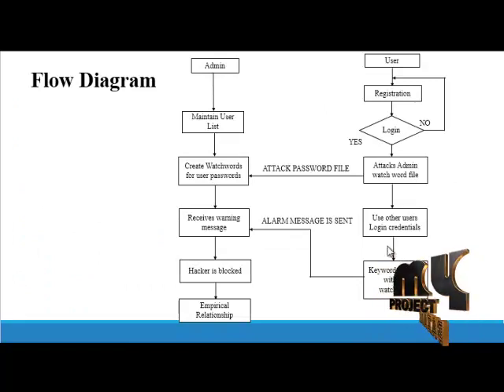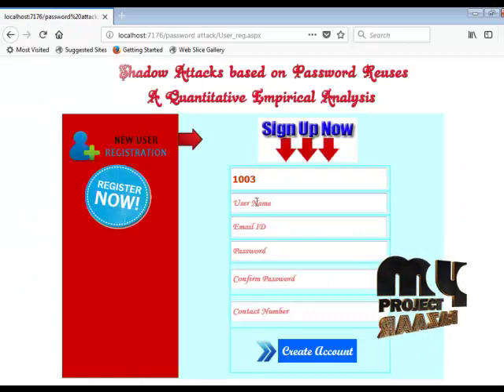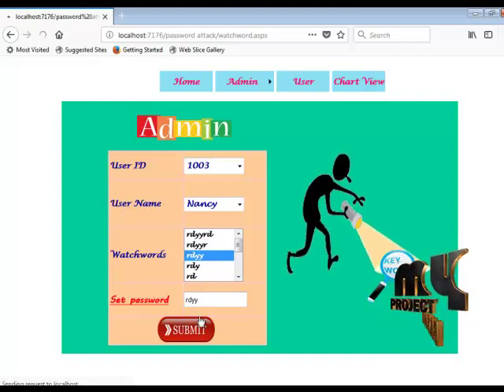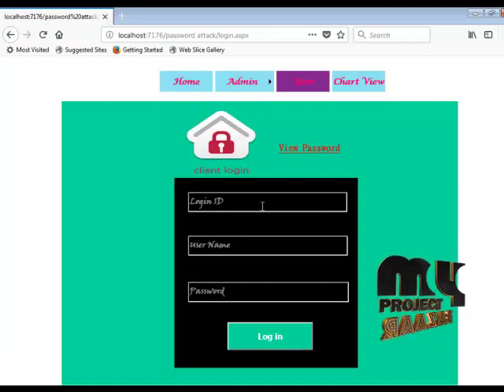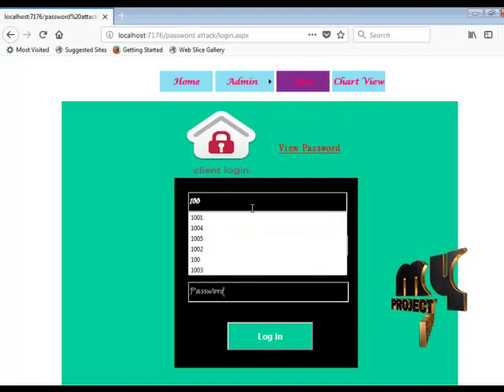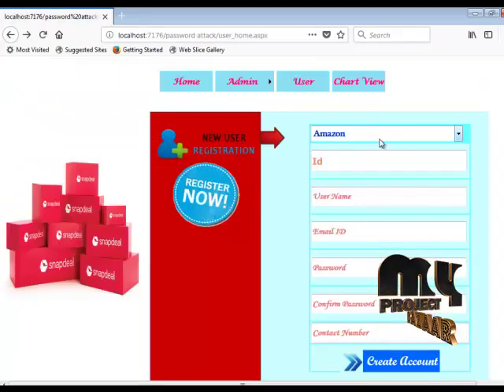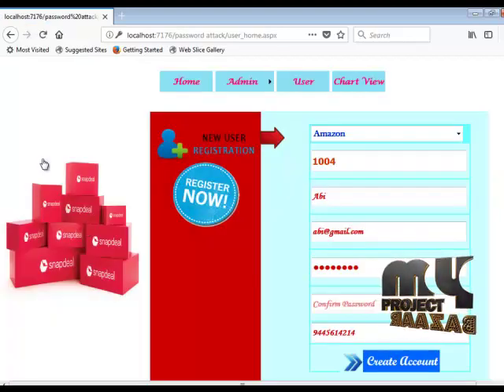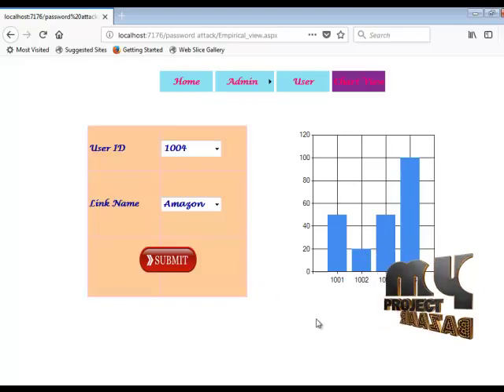Shadow Attacks based on Password Reuses: A Quantitative Empirical Analysis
Including Packages
* Base Paper
* Complete Source Code
* Complete Documentation
* Complete Presentation Slides
* Flow Diagram
* Database File
* Screenshots
* Execution Procedure
* Readme File
* Addons
* Video Tutorials
* Supporting Softwares

Specialization
* 24/7 Support
* Ticketing System
* Voice Conference
* Video On Demand *
* Remote Connectivity *
* Code Customization **
* Document Customization **